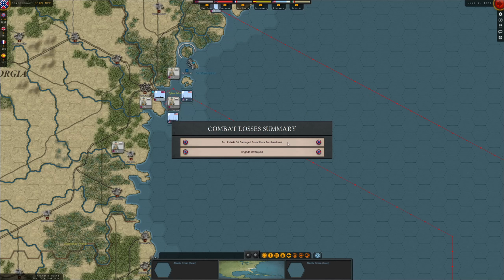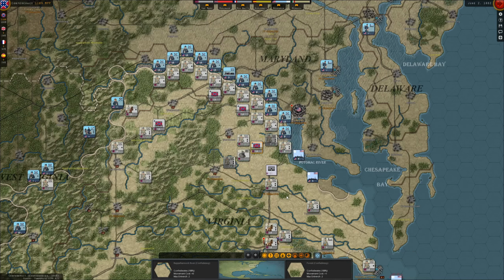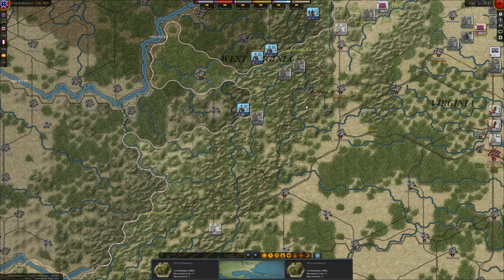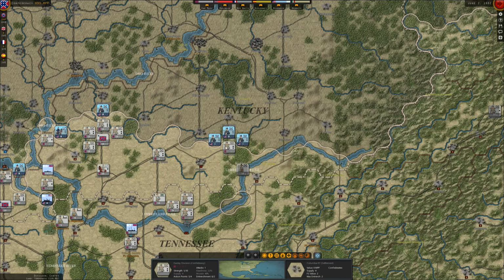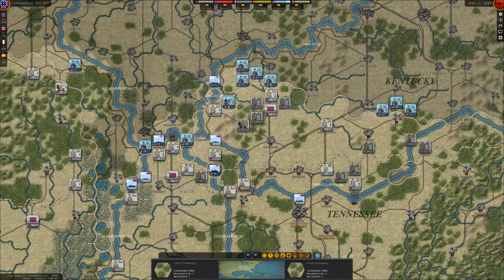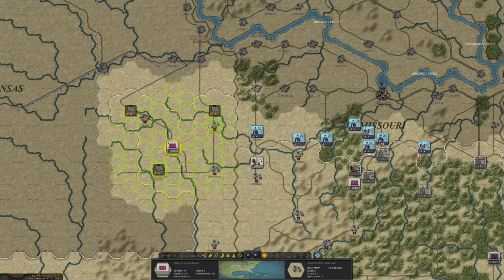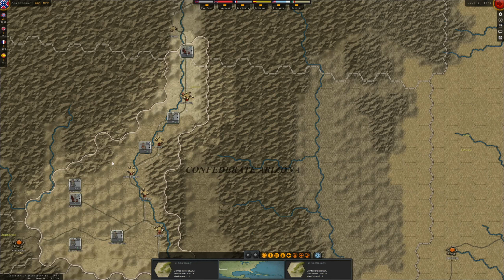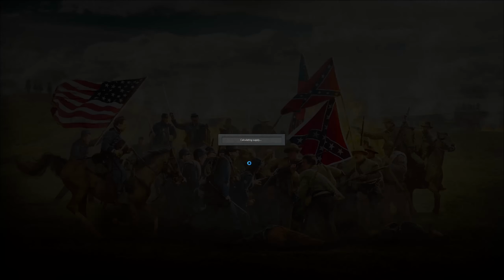Strategic Command American Civil War - CSA PBEM - #20: Upgrade & Recovery [English, LP]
Strategic Command American Civil War - CSA PBEM - #20: Upgrade & Recovery
PBEM versus LCanidestroyer
1861 Blue & Grey Campaign

Longterm PBEM project of two new German SC ACW players with the goal of having a long and interesting campaign.
First Lets Play Project – Feedback, Ideas and Criticism are happily welcome.

System: Intel Core i5 13600Kf / AMD Radeon RX 6800 / Gigabyte Z690 UD Mainboard / 32 GB Kingston KF3600C DDR4 Ram